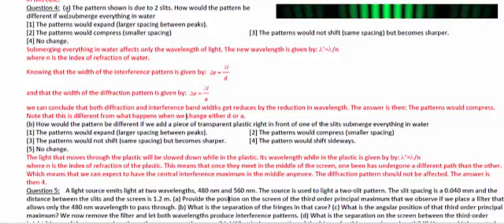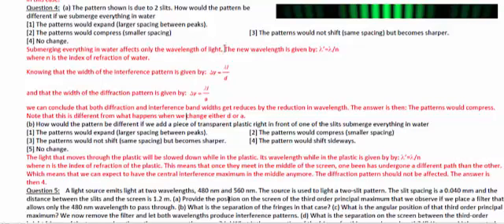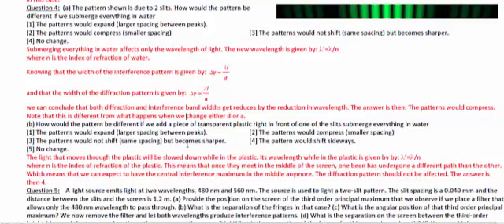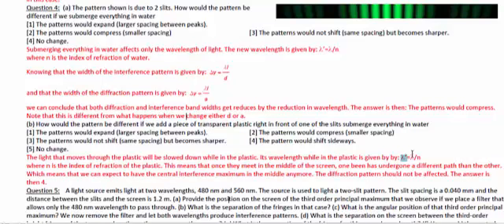GP topic11 Interference0270